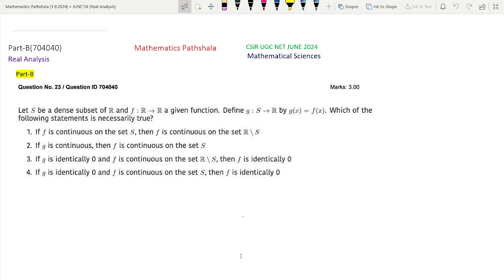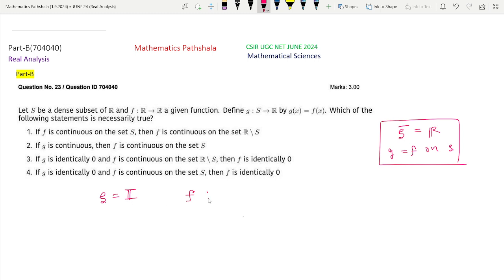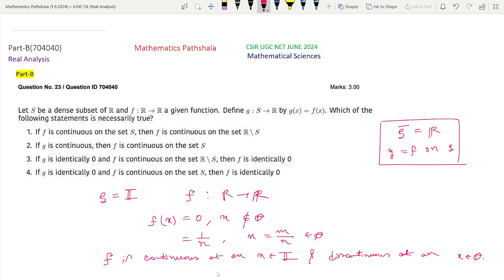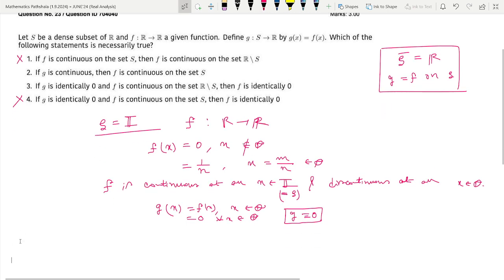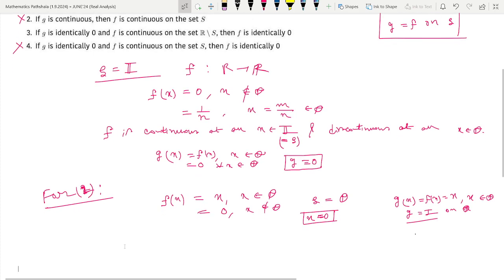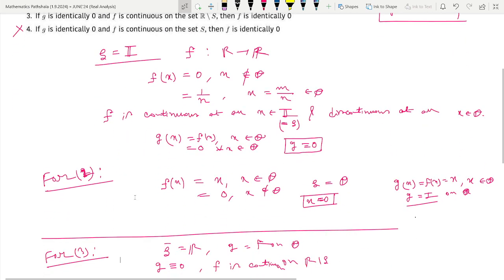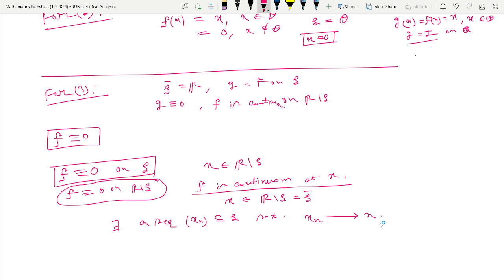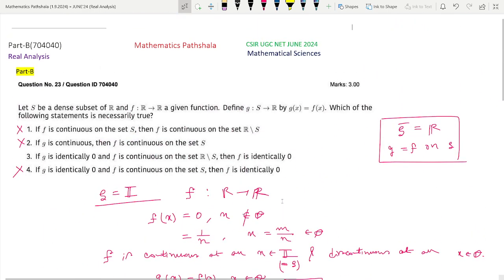CSIR UGC NET June 2024 | Mathematical Sciences | Real Analysis | Part B | Question ID 704040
Real Analysis
Mathematical Science
Part-B Question, CSIR NET June 2024 Exam.